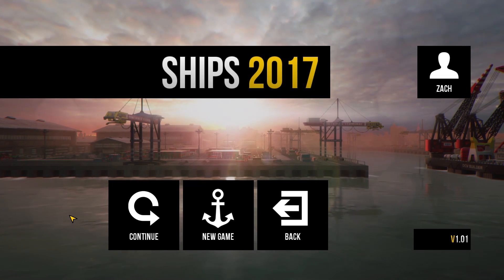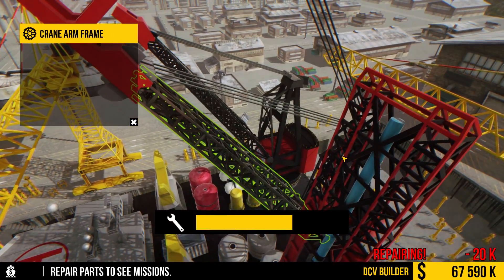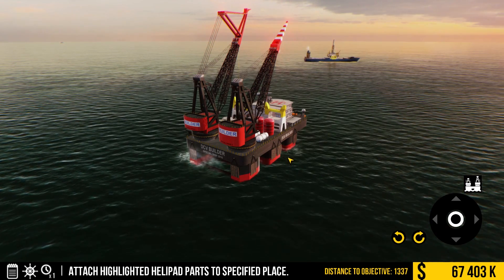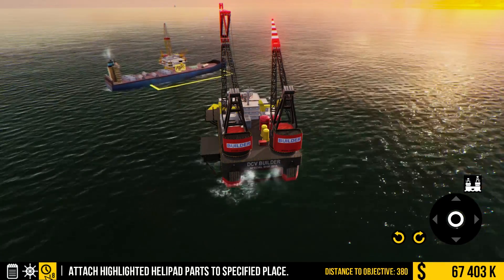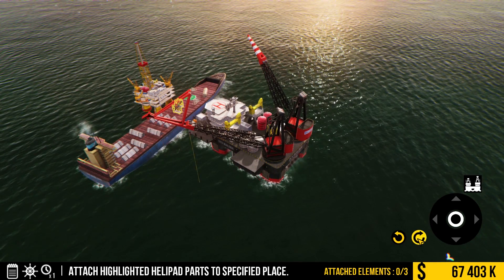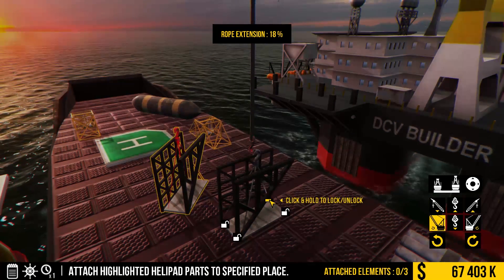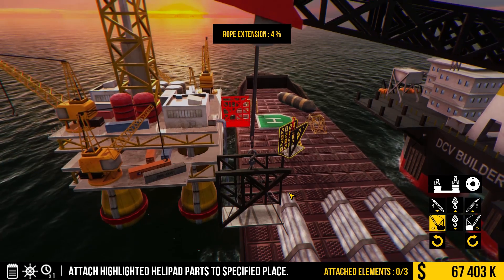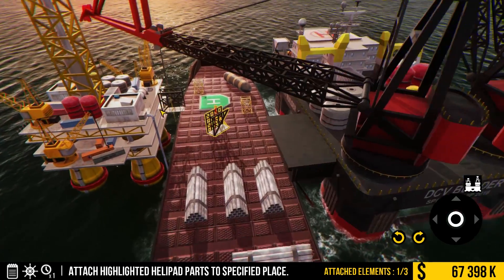Ships 2017 - Building a Helipad | DCV Builder Gameplay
⬇️READ THE DESCRIPTION!⬇️
Building with the DCV Builder ship in Ships 2017.